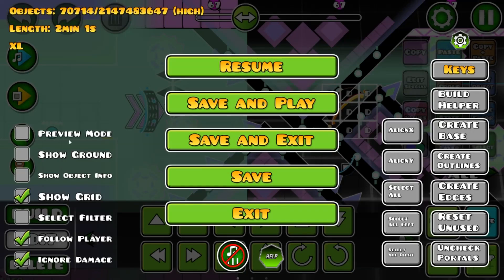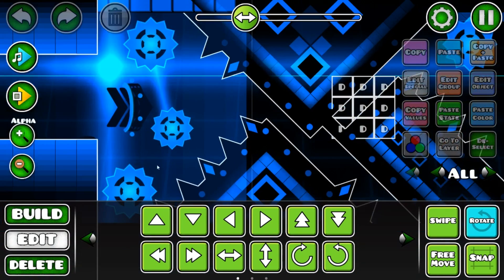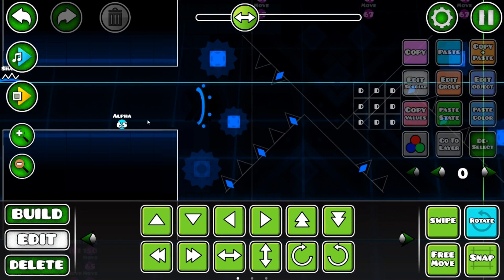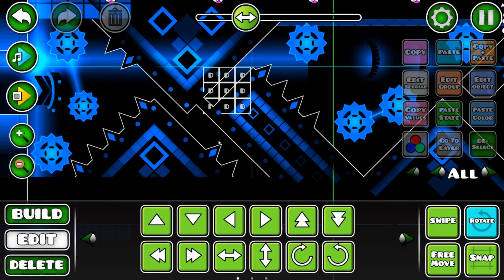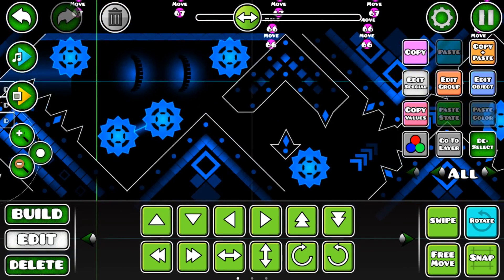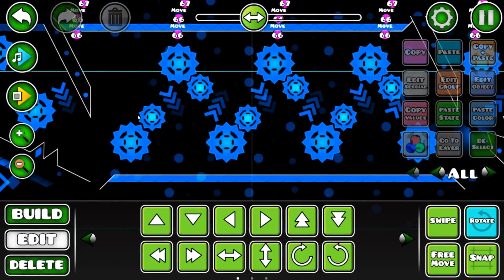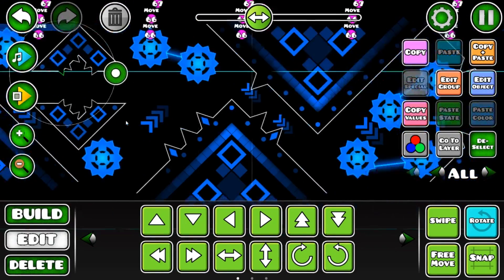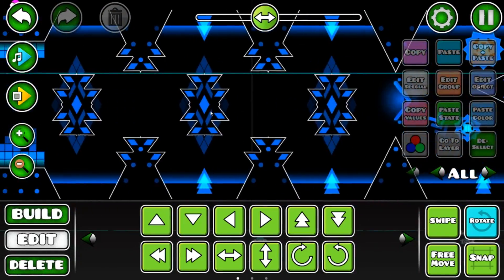Is It HaRD EnoUGH NoW?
smh I'll buff it till the end, upload a video of the full thing buffed and then not verify it for like 6 months, this thing makes my hand hurt way too much lmao.